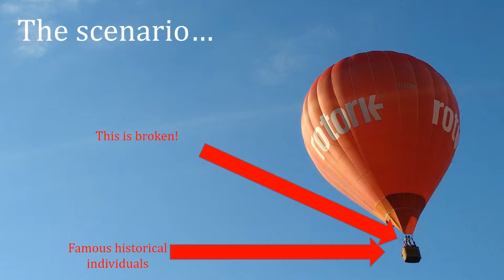Teaching history - The Hot Air Balloon Disaster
A teaching strategy to get students to compare the relative significance of different individuals.